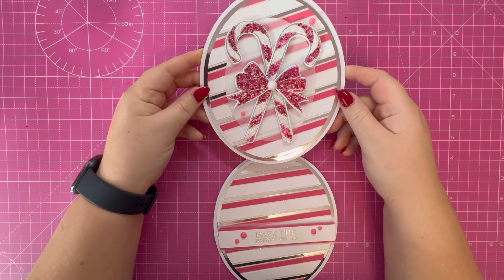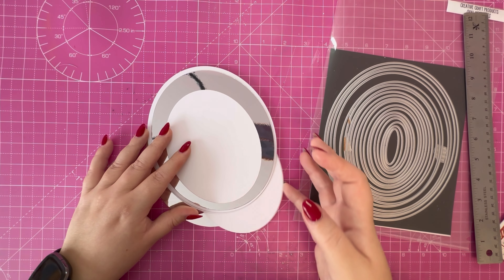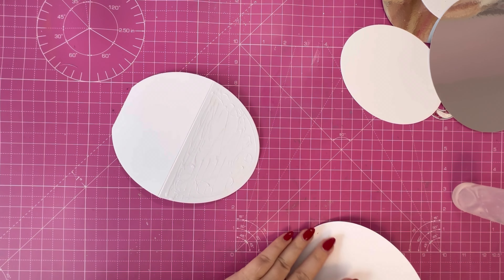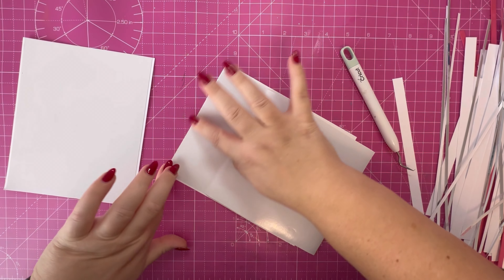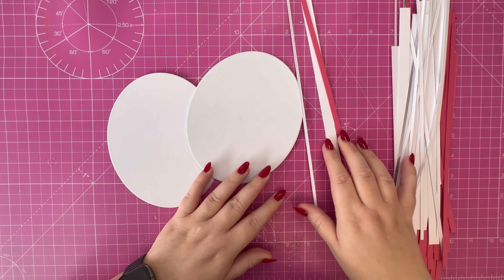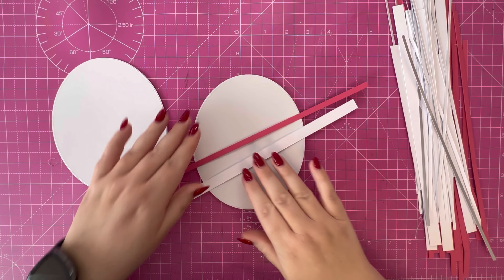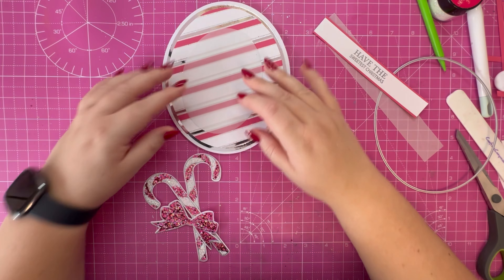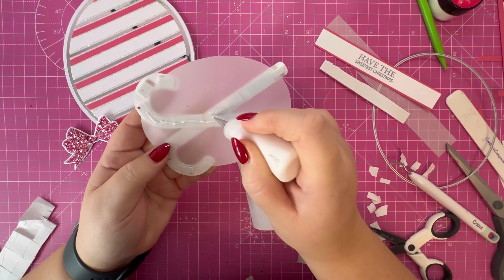Oval Easel Card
Candy Cane Oval Easel Card

In today's video I am creating a gorgeous glittery candy cane oval easel card. The stamps from Chloes Creative Cards are simply beautiful and I just love how all the different elements work together to make this stunning Christmas card. Let me know what you think and I hope you enjoy the video.

Products used:

Chloes Creative Cards Candy Cane Die and Stamp Set -

Made to Surprise Papercraft Society Box 24 - SOLD OUT

Sparkelicious Glitter (available at Chloes Creative Cards) - Rose and Chunky Crystallina